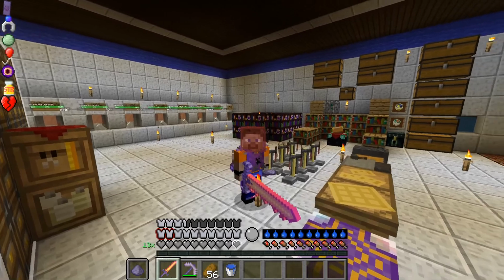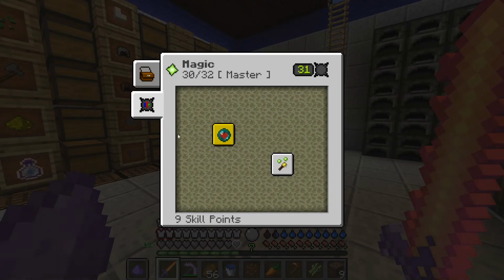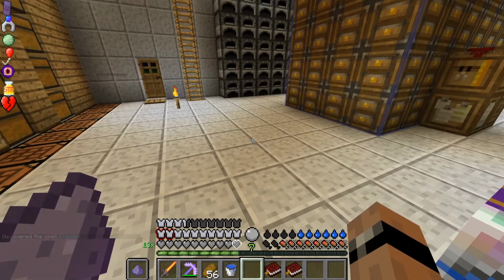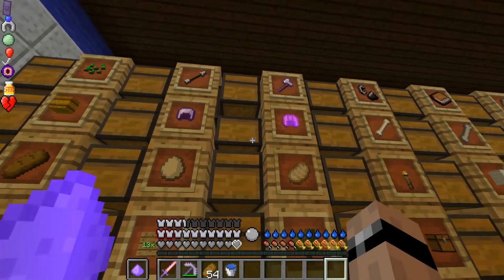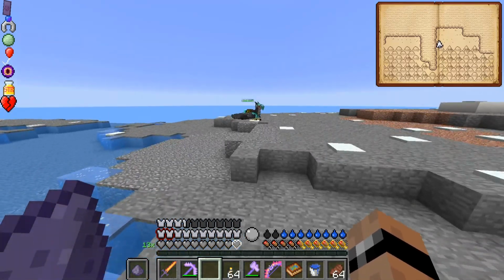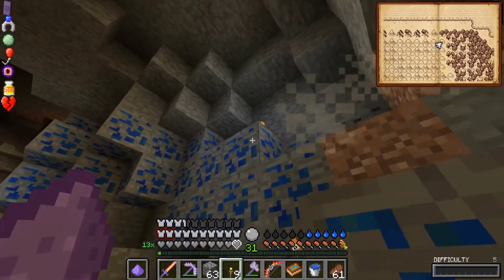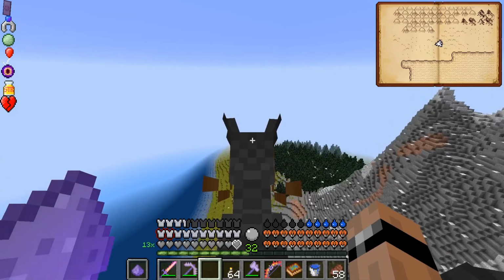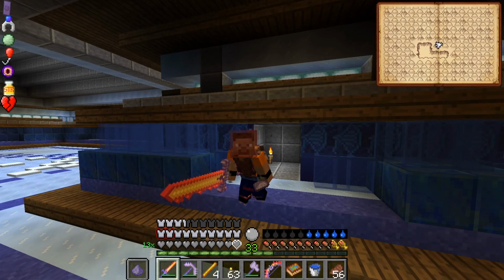Novice Mage Vs. The Frozen North. Luckily The Mage Has A Giant Flaming Sword | SH: Dalania #39